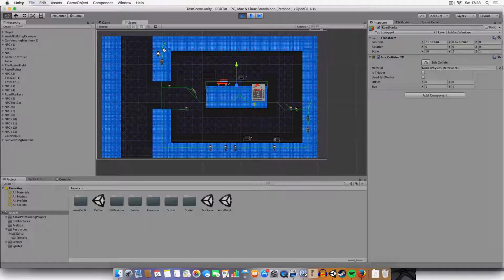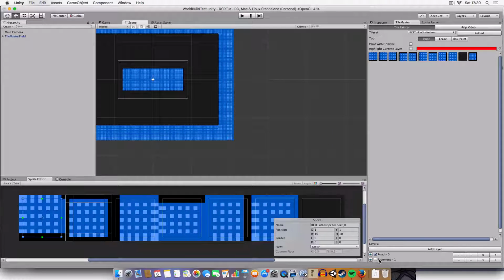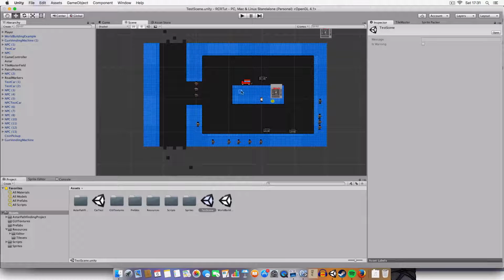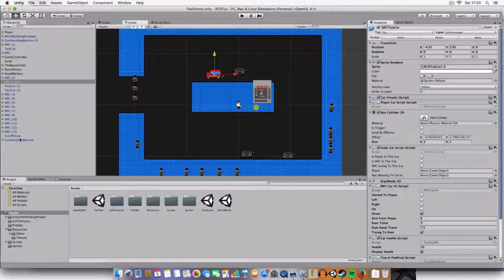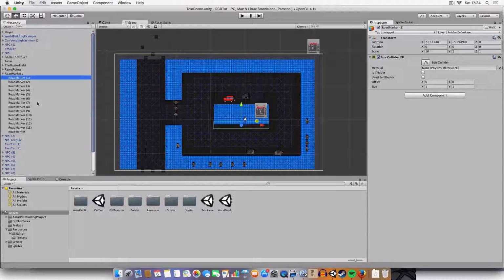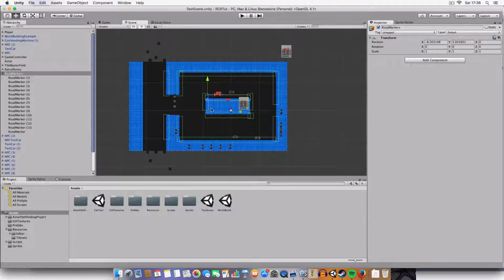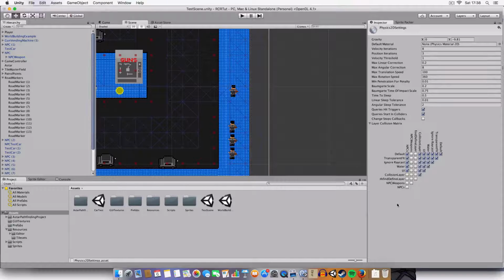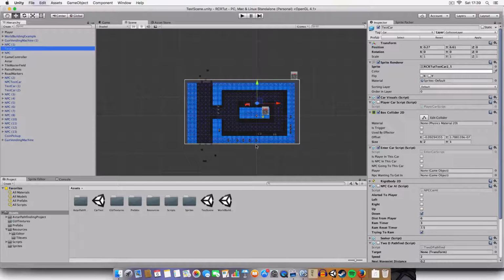#17 - Retro City Rampage Clone in Unity - World Building (1)